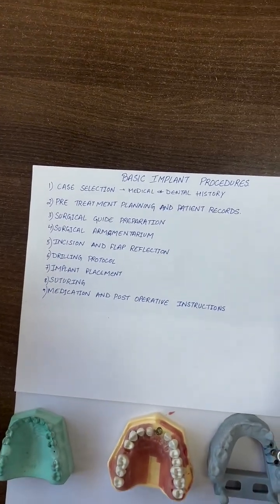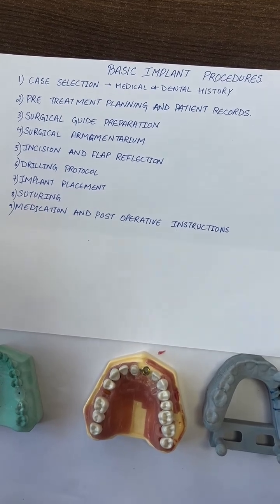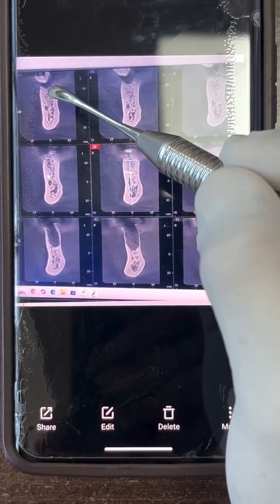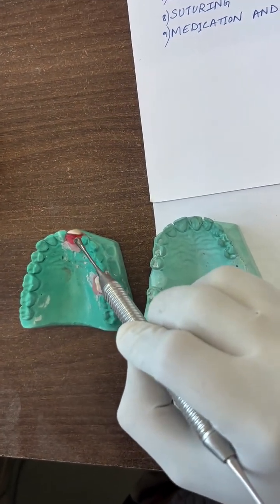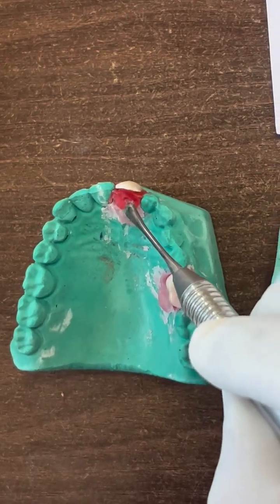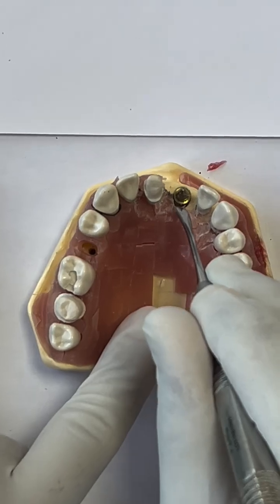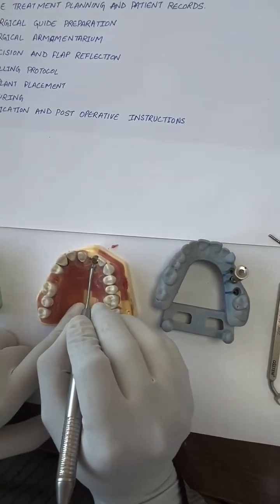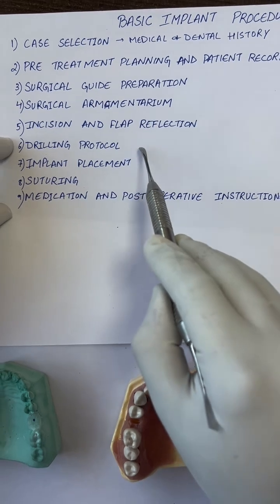Basic Implant Procedure